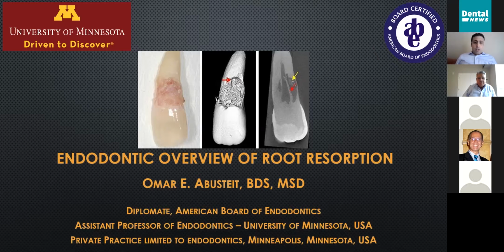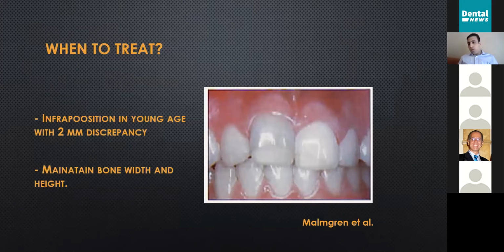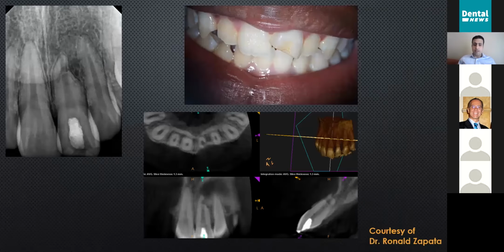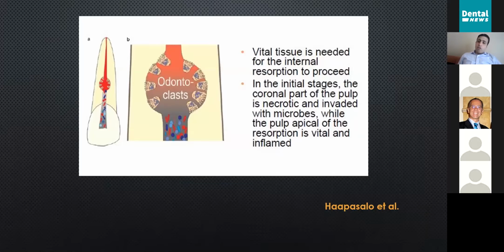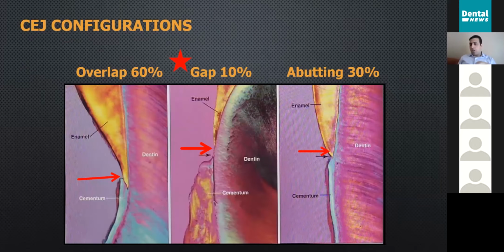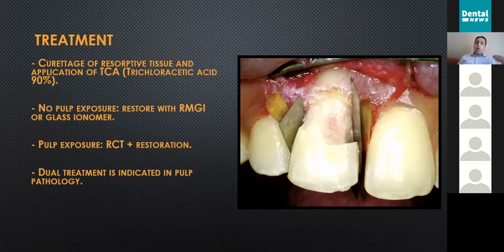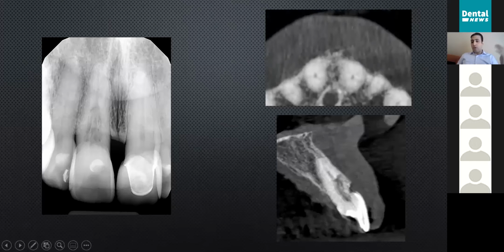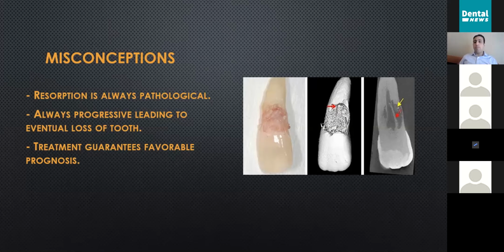Dental News Webinar #7 : Endodontic Overview of Root Resorption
Endodontic Overview of Root Resorption - May 16th, 2021

• Speaker: Dr Omar Abusteit
• Panelists: Pr Hassan Selim, Pr Khaled Merdad, Pr Edmond Koyess, Pr Ahmed Abdelrahman